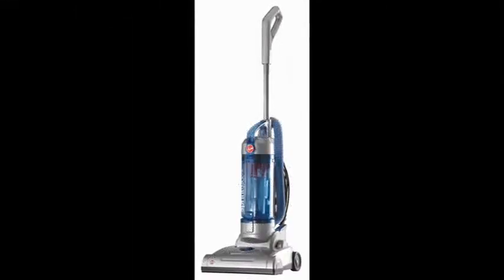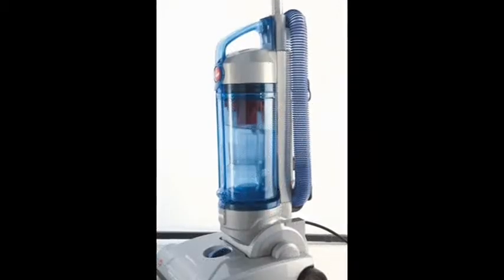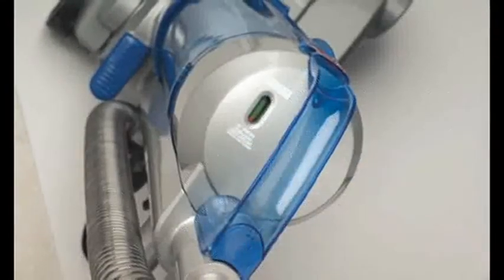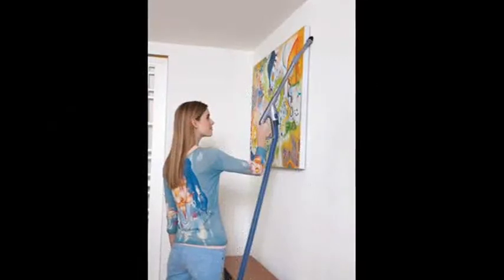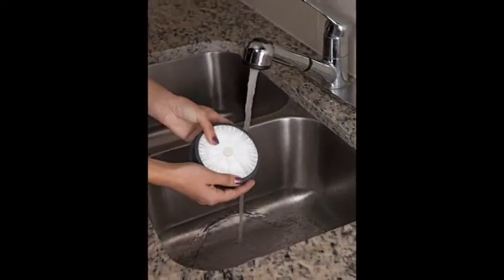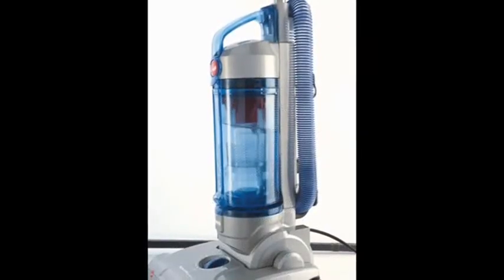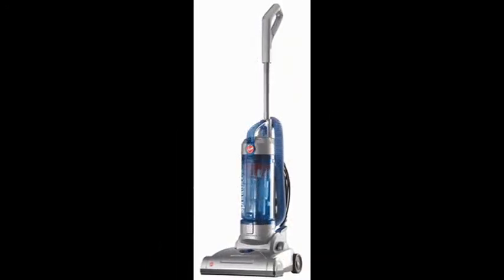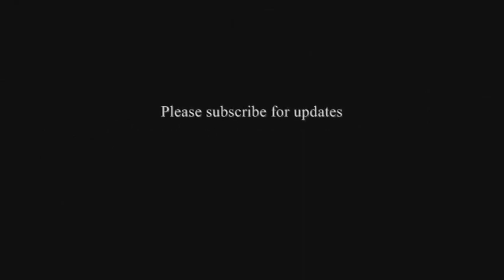Hoover Sprint QuickVac Bagless Upright UH20040 Vacuum Cleaners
Hoover Sprint QuickVac Bagless Upright UH20040 Vacuum Cleaners - Hoover canister vacuum Sprint QuickVac Bagless Upright UH20040 Vacuum Cleaners is a more compact, lightweight upright, designed with city dwellers in mind. Consumers can clean more areas of their homes faster without re-plugging, thanks to the 23 foot power cord. Up to seven feet of above-the-floor cleaning reach, a removable cleaning wand and three floor height setting for every floor type.